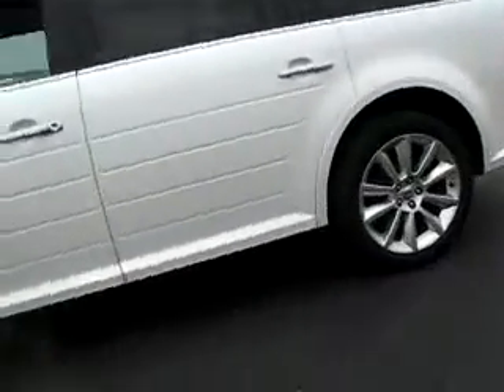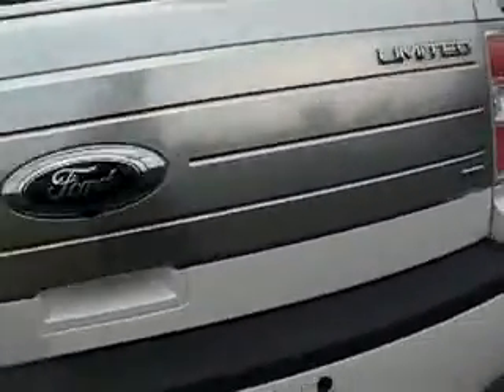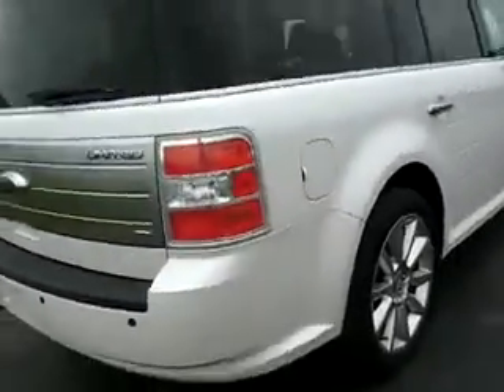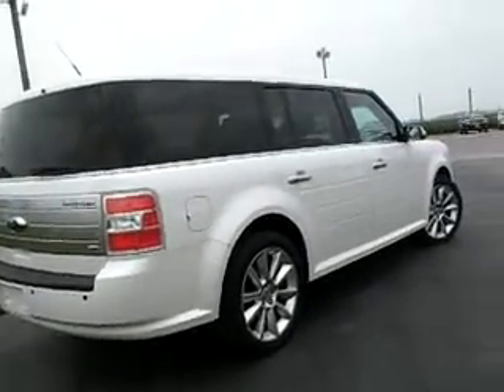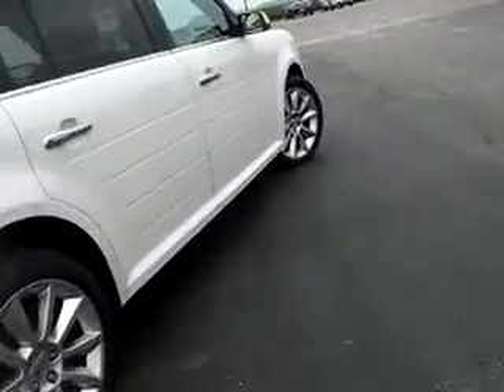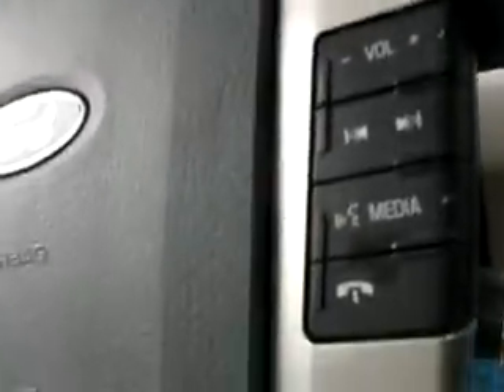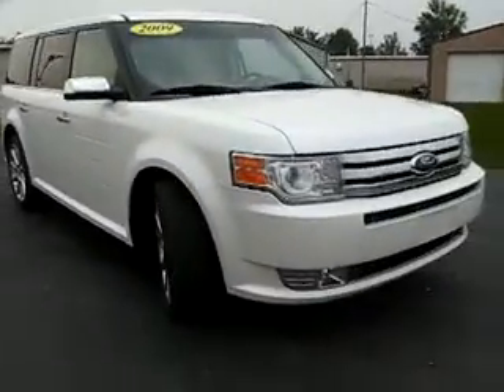B06161 White 2009 Ford Flex Limited AWD with Triple Roofs.flv